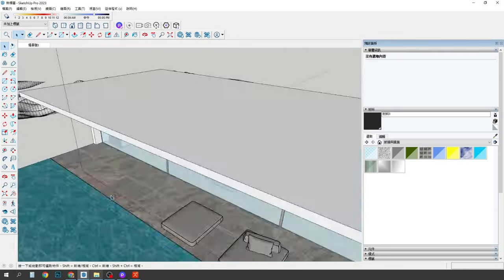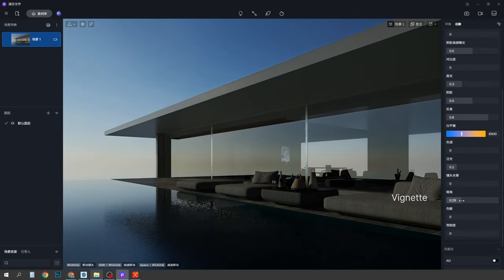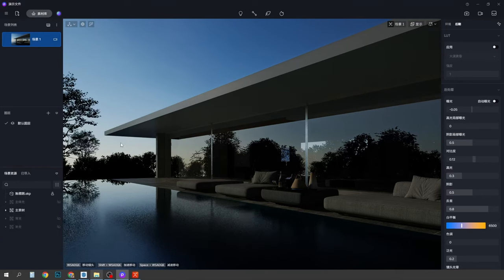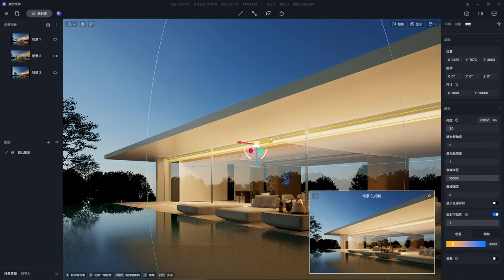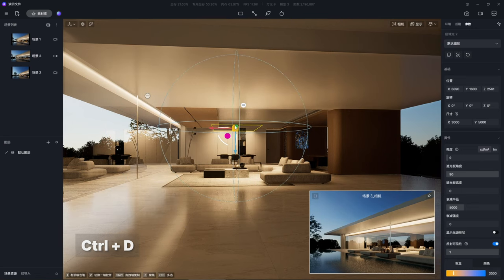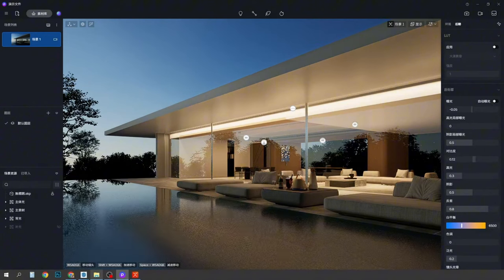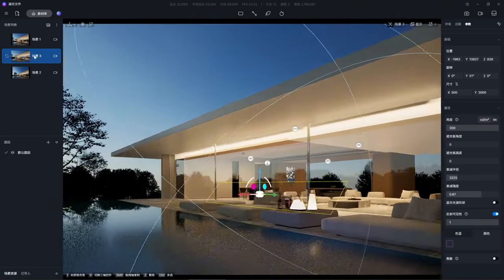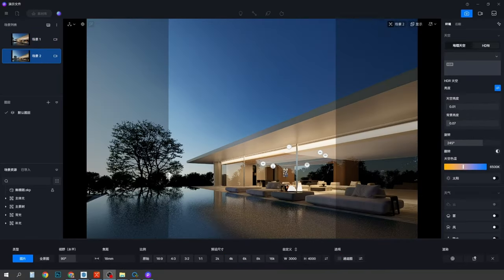How to Render Interior & Exterior Lighting for a Villa | Community-made Tutorial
Workflow: SketchUp, D5 Render

In this video, we'll show you how to set the interior and exterior lighting for this villa in a sunset environment.

⭐️Timestamps:
00:00-00:06 Intro
00:06-00:46 Exterior Lighting
00:46-01:14 Surrounding Landscape
01:14-02:30 Interior Lighting
02:30-03:35 Atmospheric Lighting